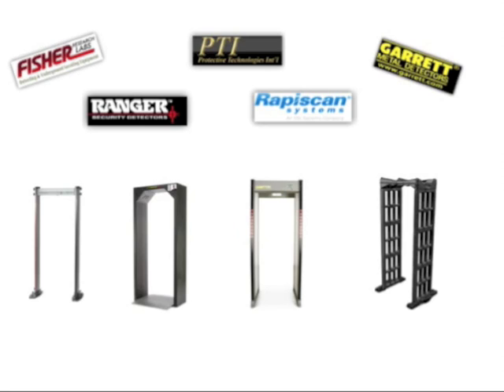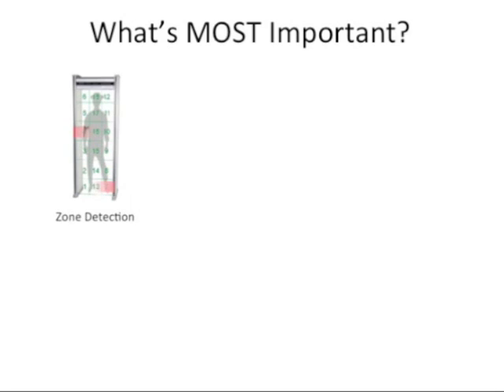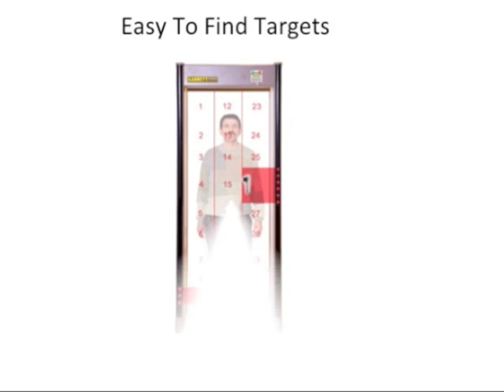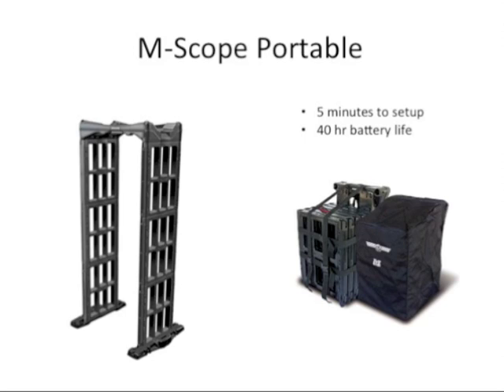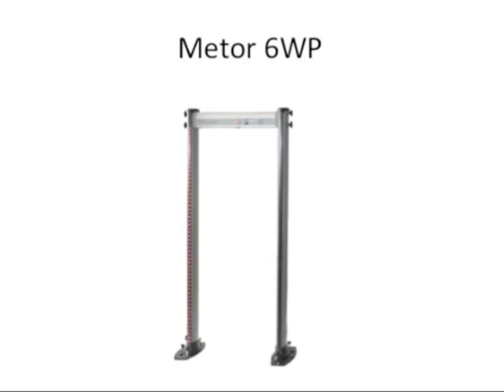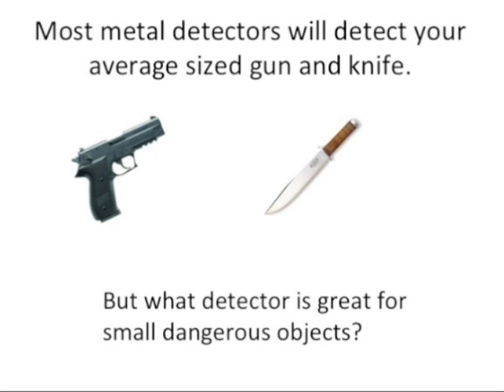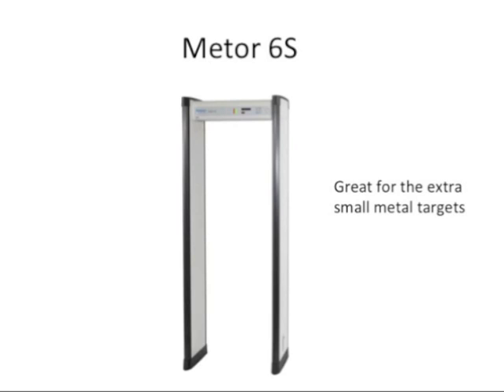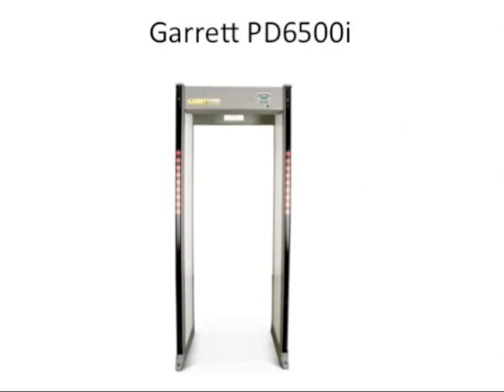Walk-Through Metal Detector Purchasing Tips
If you are having a hard time knowing what metal detector your company needs, watch this short video for some useful tips and pointers.